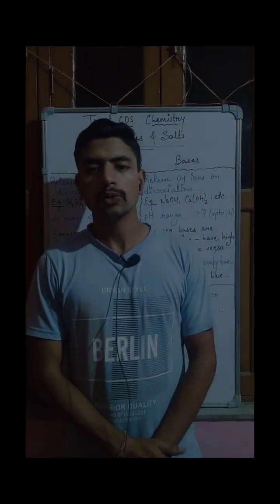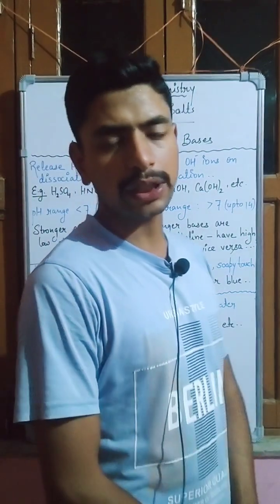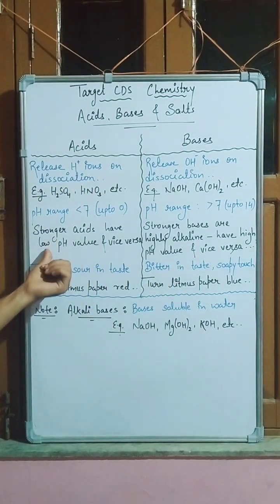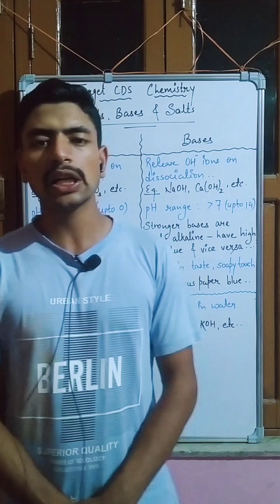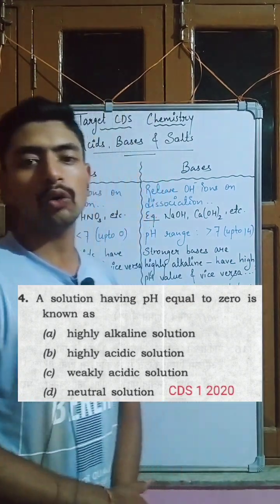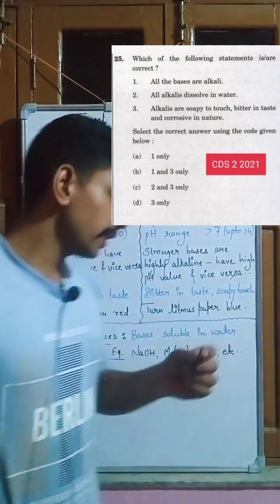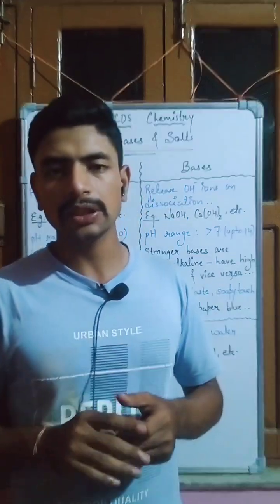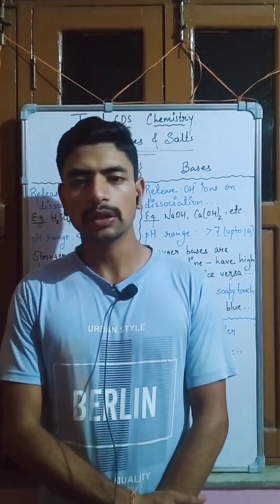Important topic for CDS SCIENCE WITH PYQs